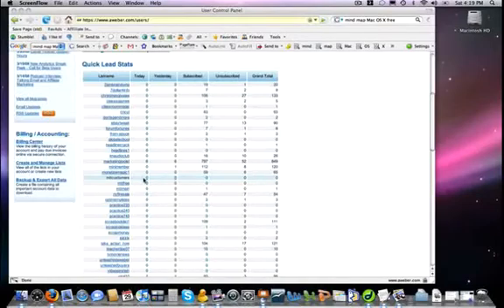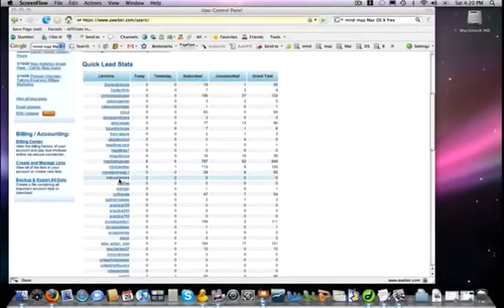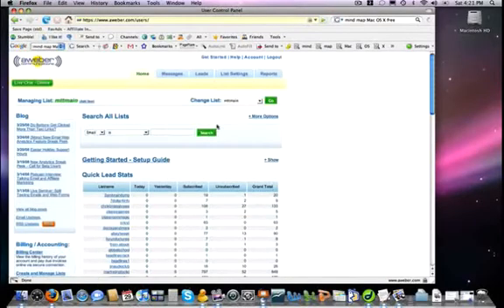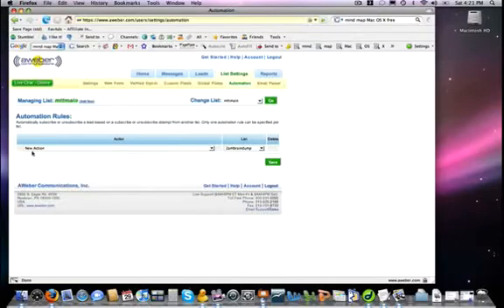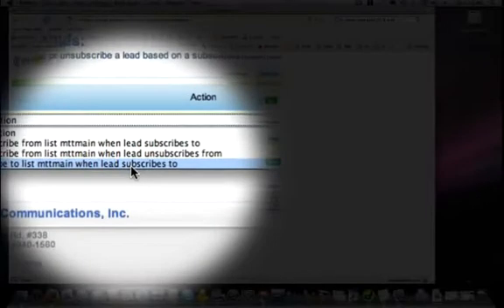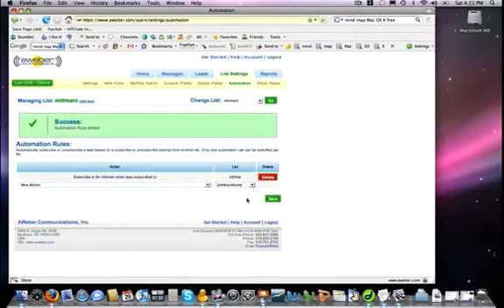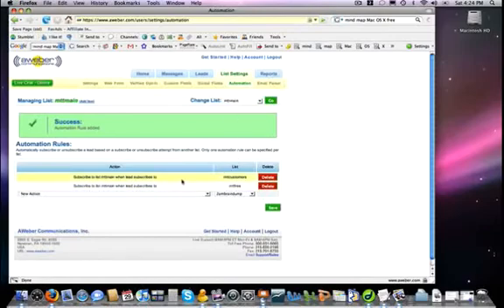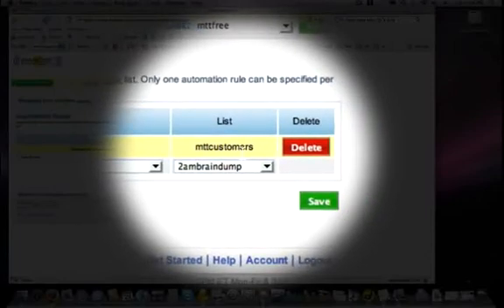How to automate Aweber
A step by step guide on automating Aweber